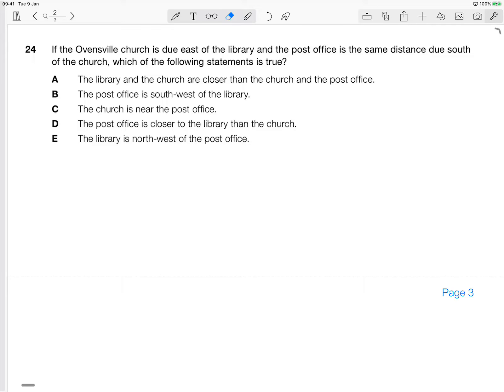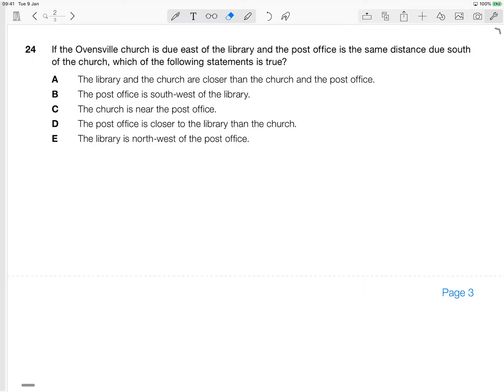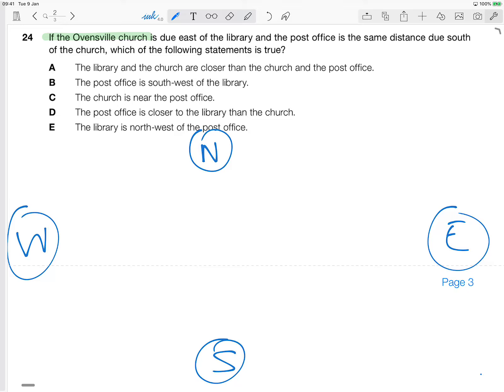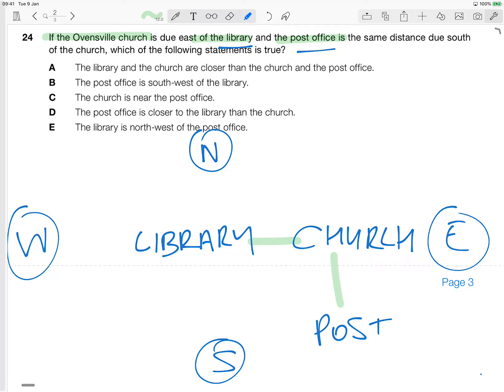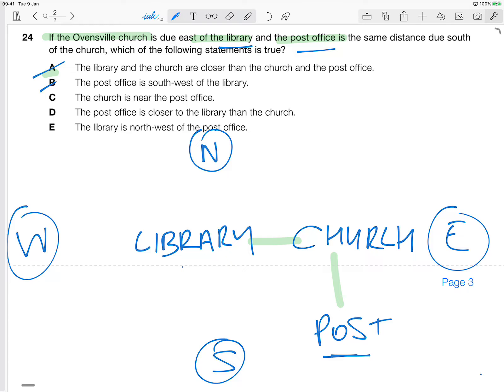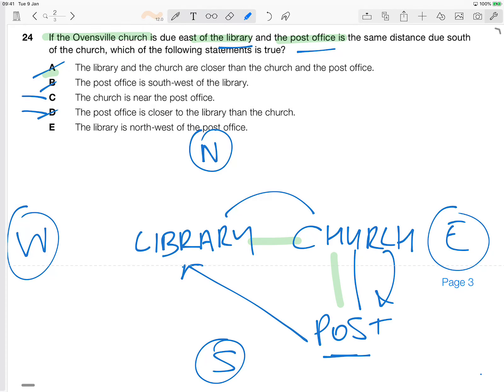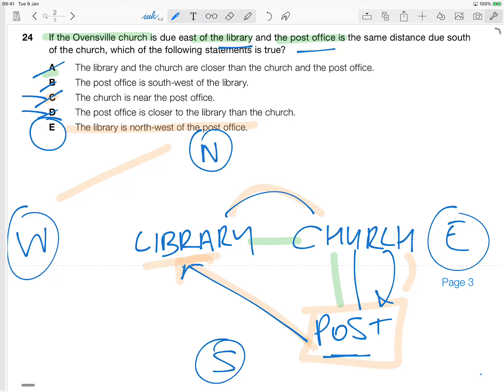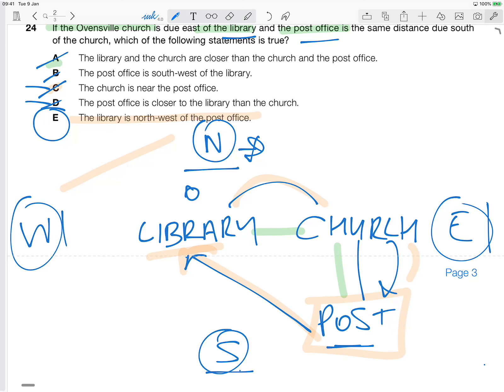Victoria Police Exam | Acer Verbal Reasoning Q24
Verbal Reasoning in your police entrance exam, what to expect and how to deal with the questions!
Try Our Free Online Police Entrance Exam!